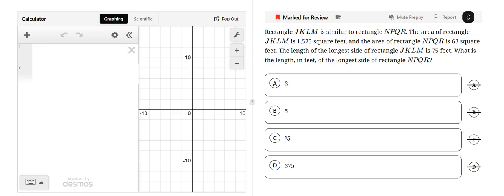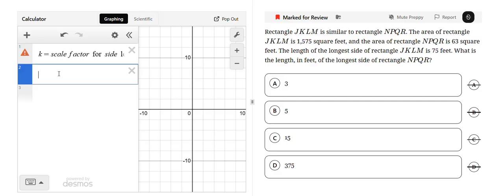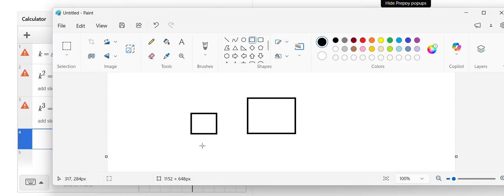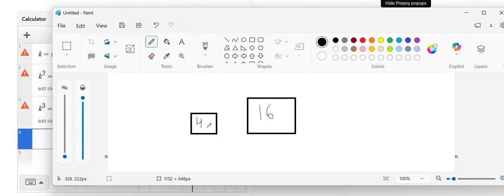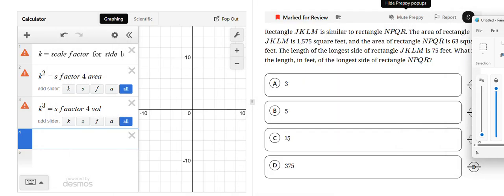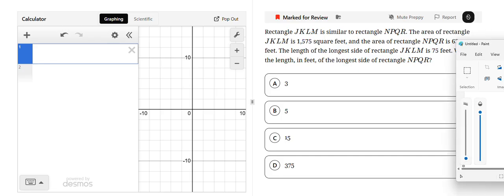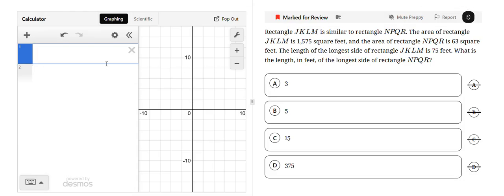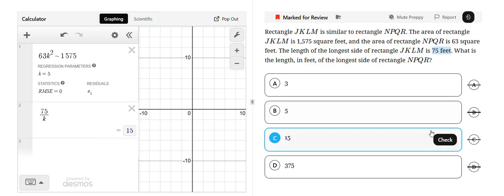Scale Factor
Find this question on the question bank:

Question Info:
Question Bank ID: 502d9690
Section: Math
Difficulty: Hard
Score Band: 7
Domain: Geometry and Trigonometry
Skill: Area and volume

Oneprep is a really good free tool. Be sure to check it out.